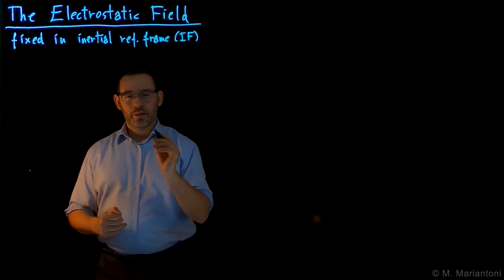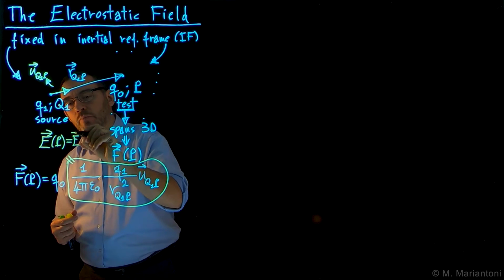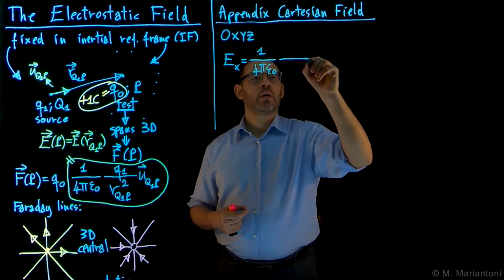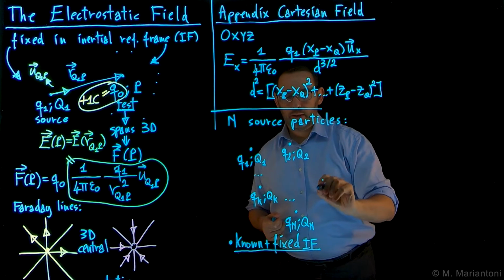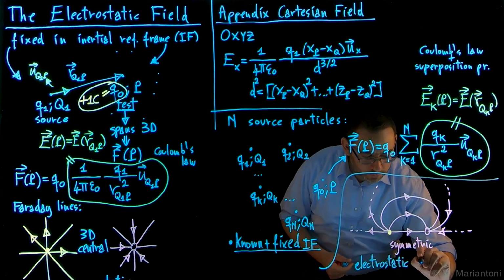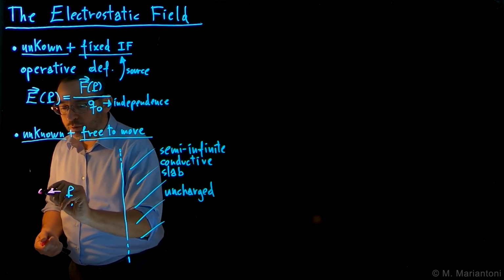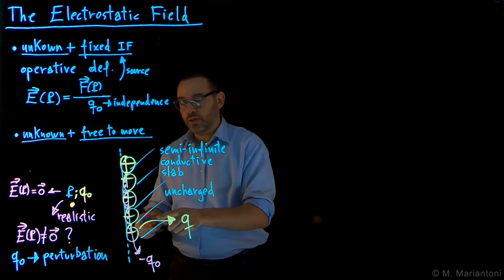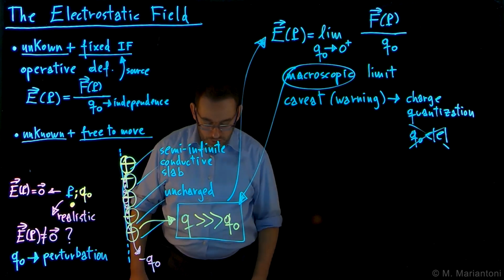06 The Electrostatic Field